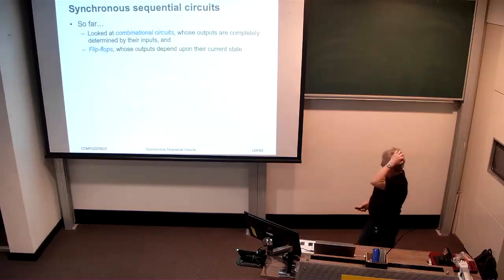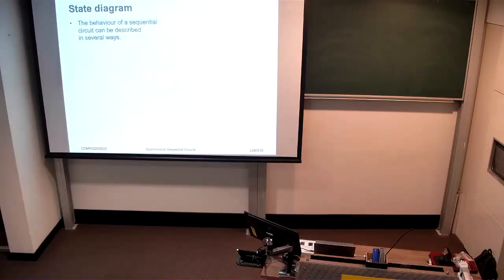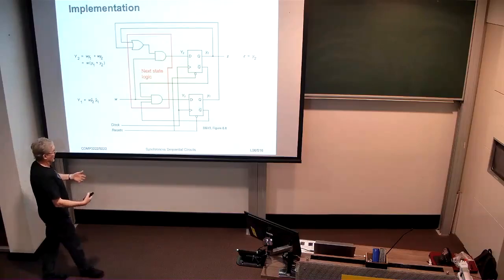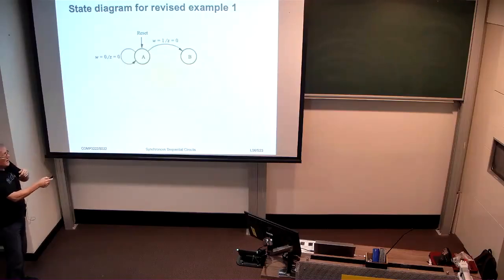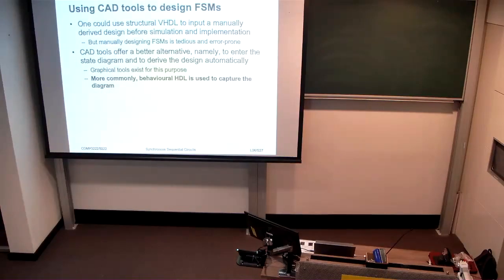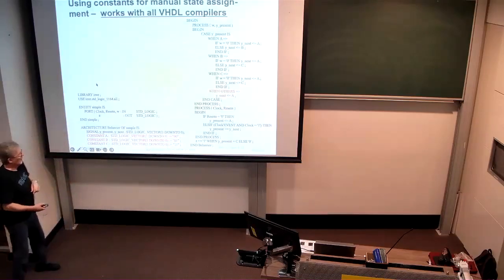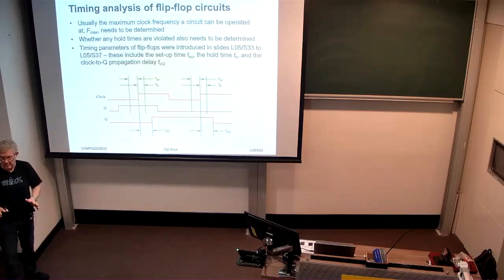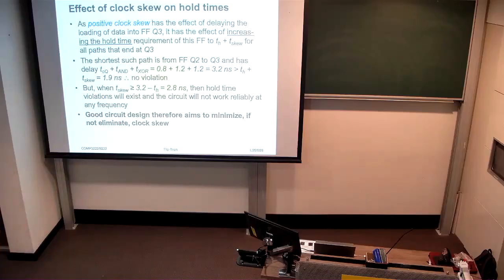COMP3222/9222 Week5 Lecture Synchronous S1